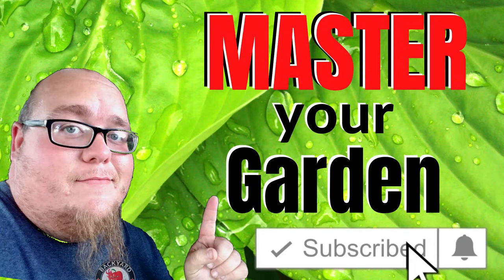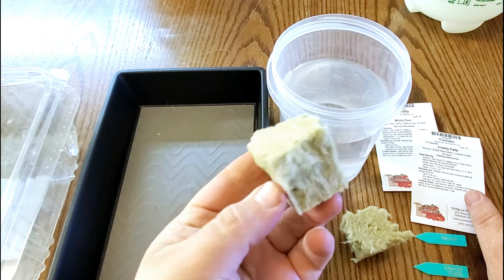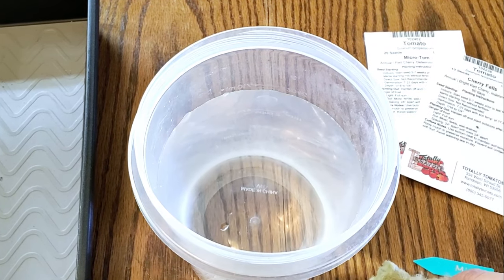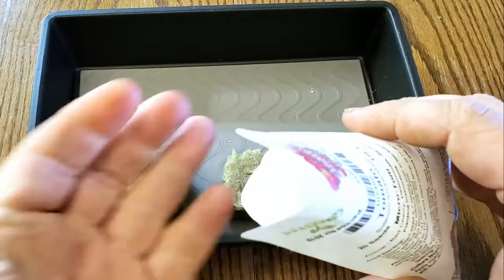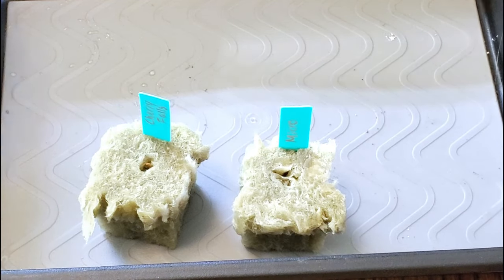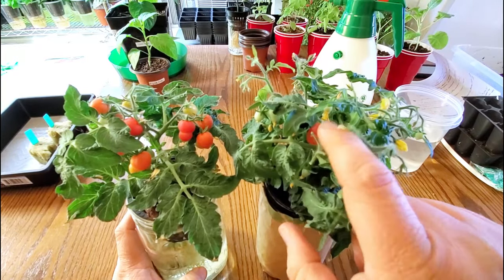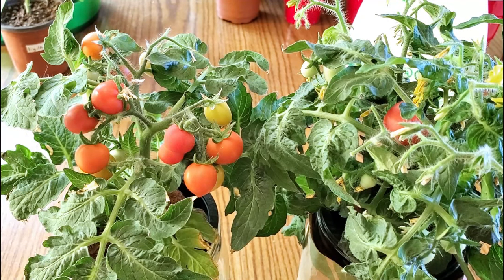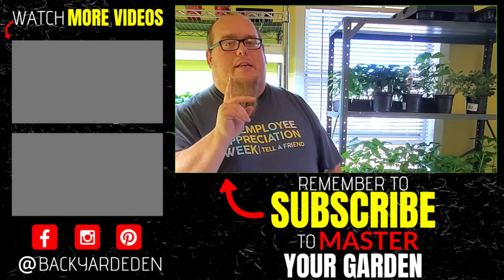How To Grow Tomatoes Indoors | Indoor Gardening for Beginners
In this video we take a look at how to grow tomatoes indoors from seeds but not only that I also show you how to grow tomatoes indoors hydroponically. I show you how to start tomato seeds using rockwool and show you some of the indoor tomato plants that I have growing right now. I have been growing tomatoes indoors in mason jars and getting a pretty good harvest.

**I now only use Pro-Mix Potting Mix**

Recommended Supplies:
Potting Mix
5 gallon grow bags
4" Pots that I use now
Red Solo Cups (as shown in video)
Liquid Fertilizer that I use once they get true leaves
Worm Castings
Worm Tea

✅ Equipment I used to make this video:
Rode Video Microphone